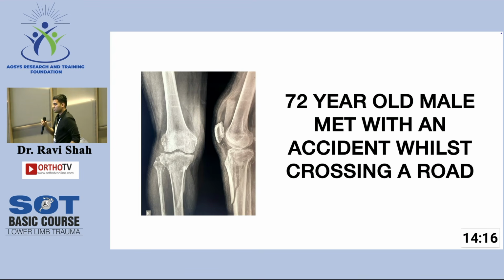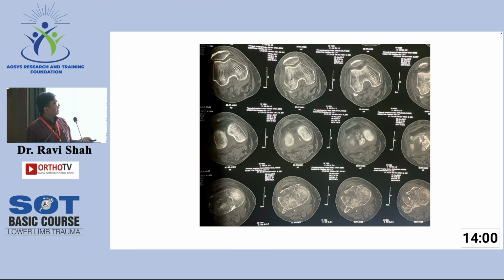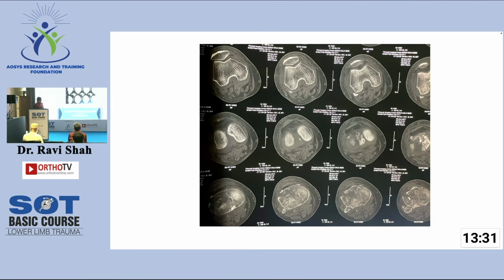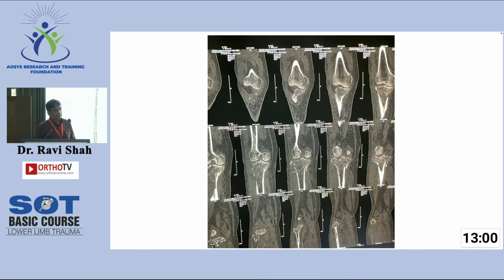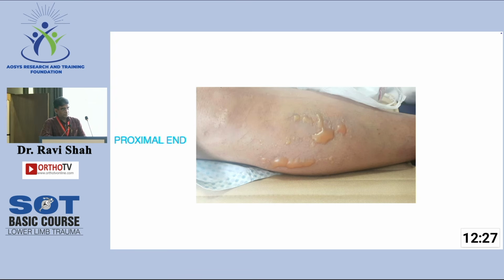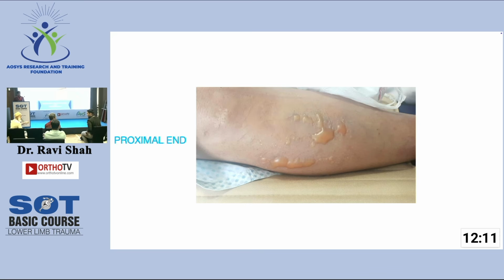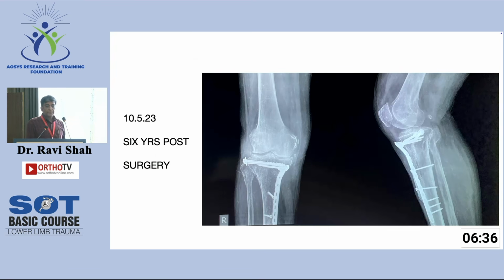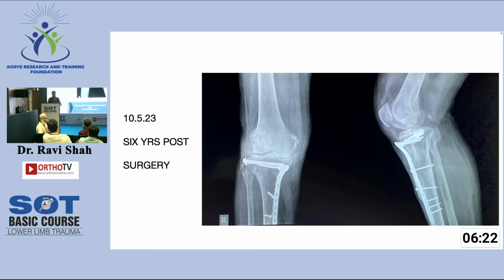SOT Basic Course – Lower Limb Trauma –72-Year-Old Male with Lower Limb Injury : Dr Ravi Shah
This talk is part of the SOT Basic Course – Lower Limb Trauma, conducted by AOSYS Research and Training Foundation, held on Sunday, 23rd November 2025.

Chief Mentor
Dr. D. D. Tanna

Course Chair
Dr. Anoop Dhamangaonkar